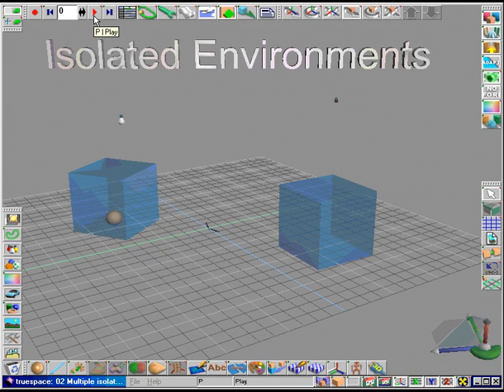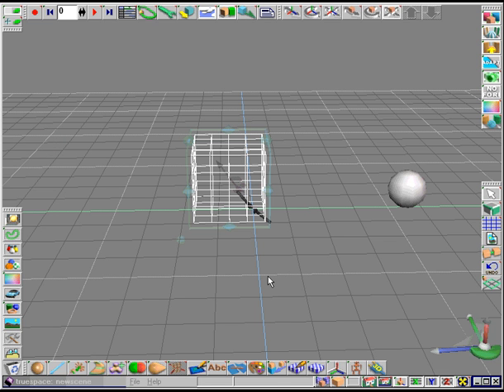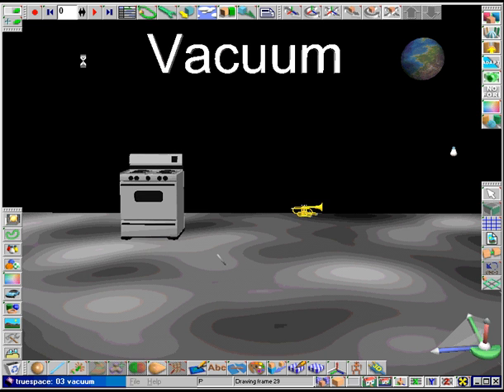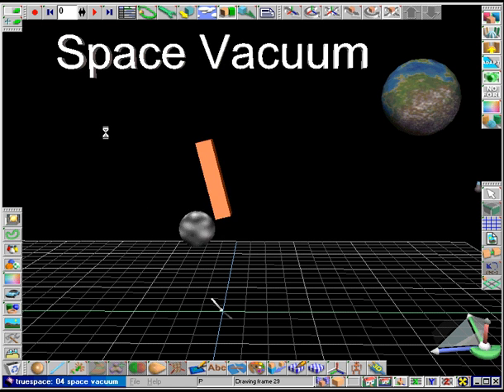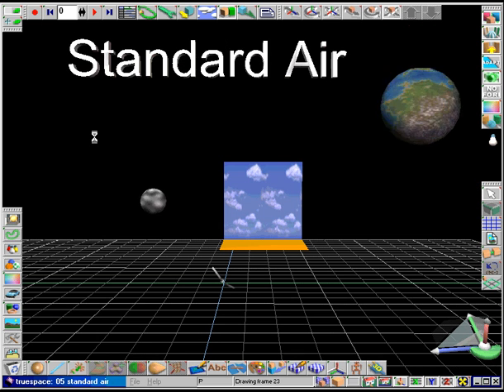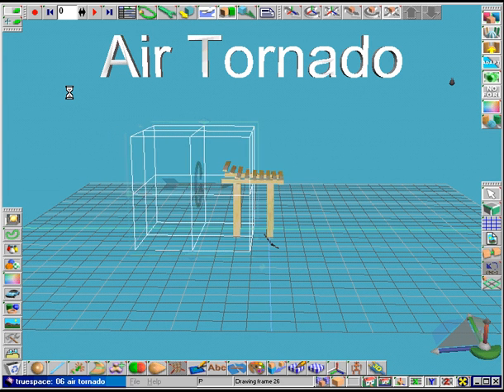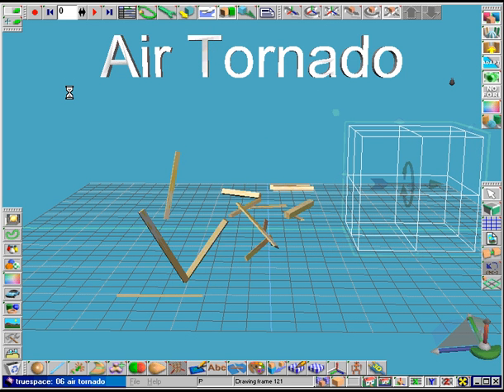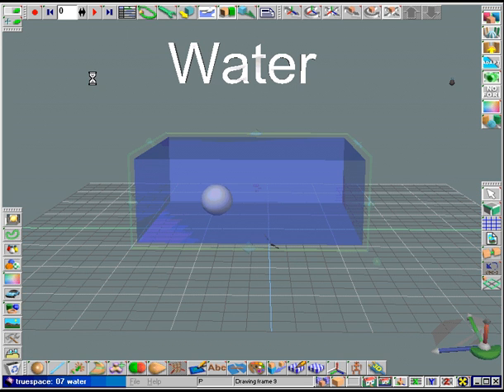sw10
trueSpace Simulating the World
presented by Zak Mansfield